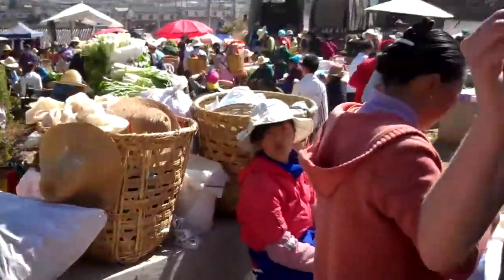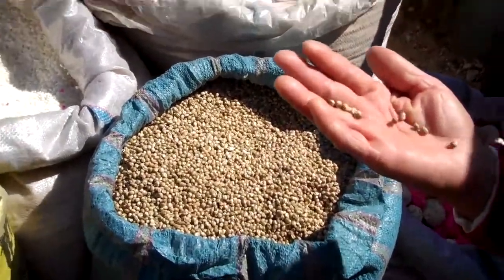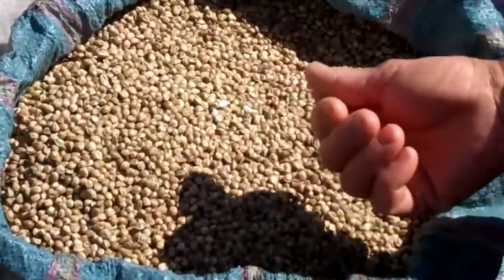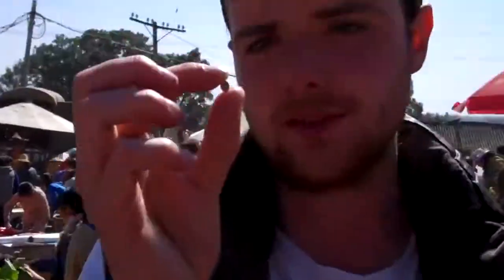Jamie Spreads his Seed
Dried or fried marijuana seeds in the Dali markets...